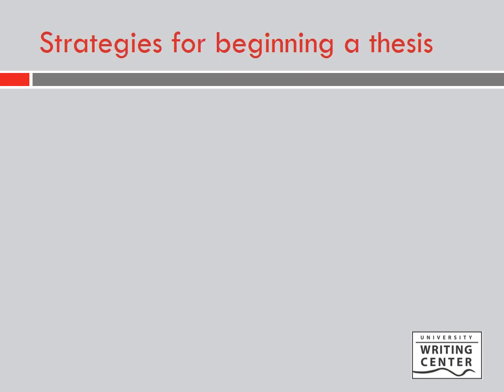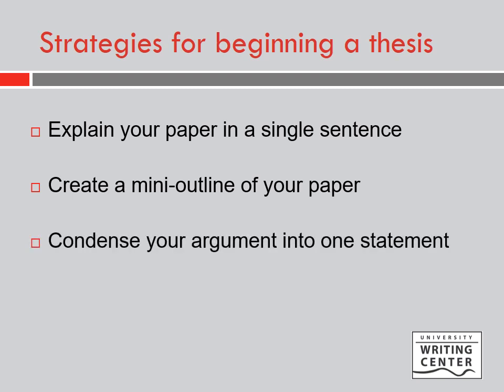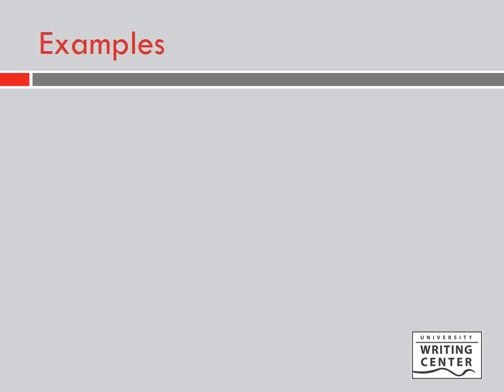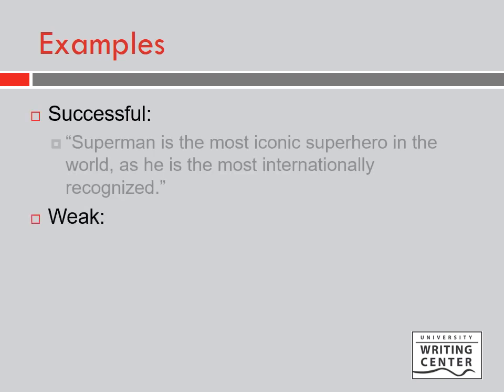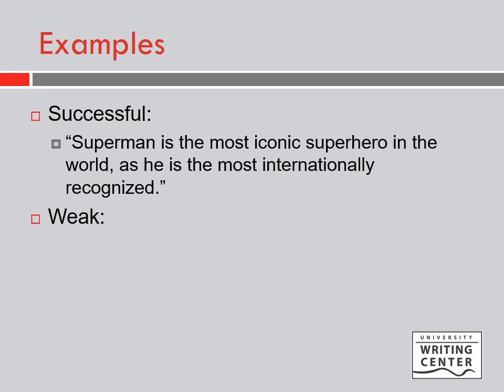Thesis Statements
Table of Contents:
00:00-Introduction to Thesis Statements
00:23- This video covers:
00:42- What does a thesis statement do?
1:23- Successful thesis statements will...
2:14 -Strategies for beginning a thesis
2:53- Examples
3:33- Final thoughts
4:21- Additional Resources